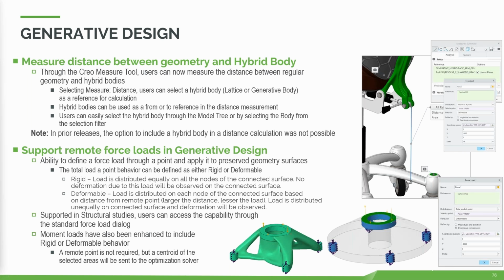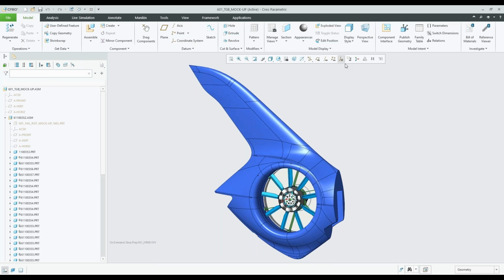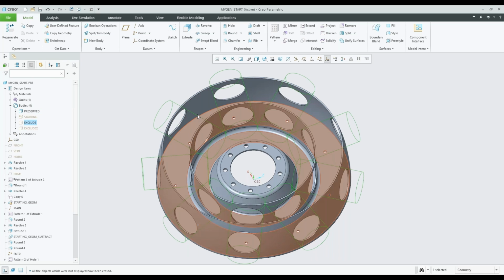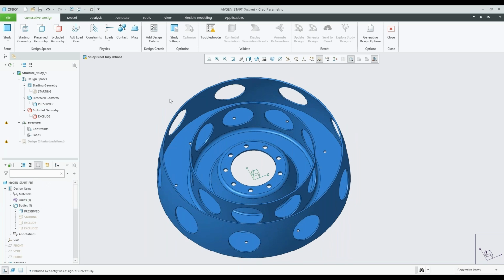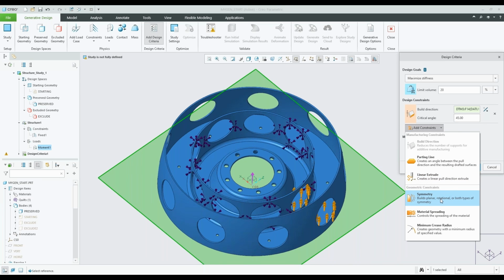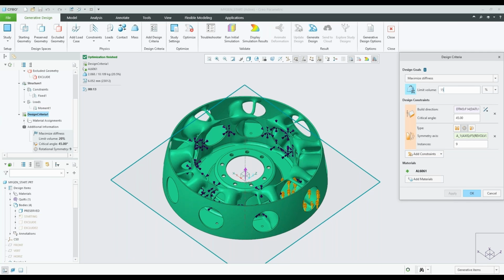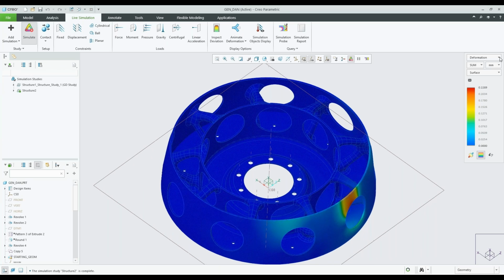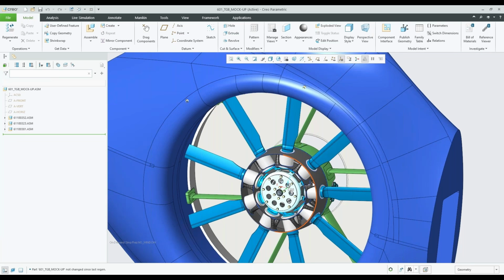Creo 10 Highlights - Generative Design (Pt 7 of 8)